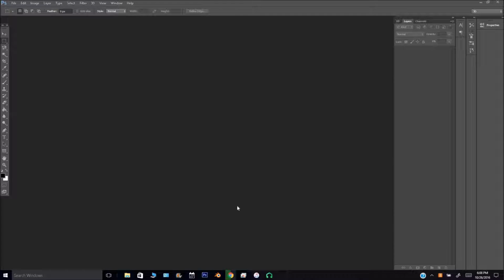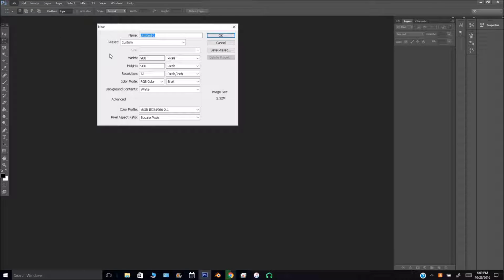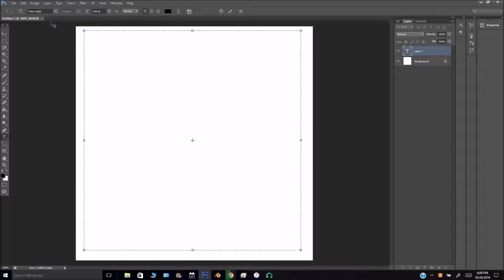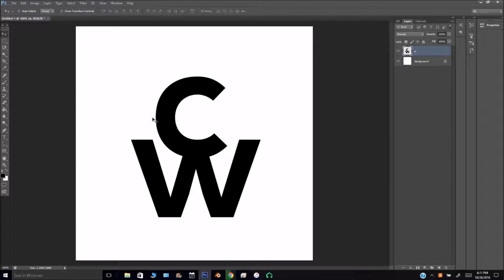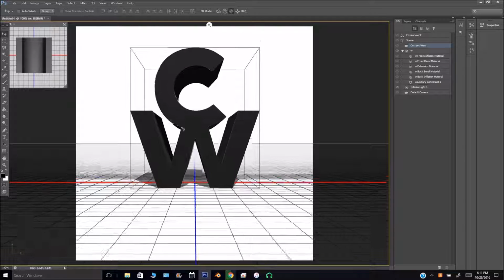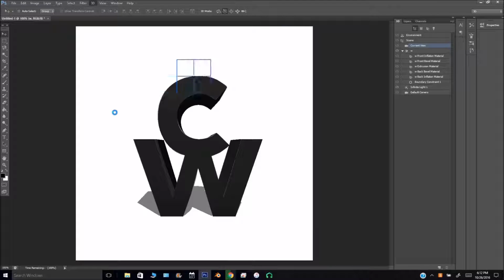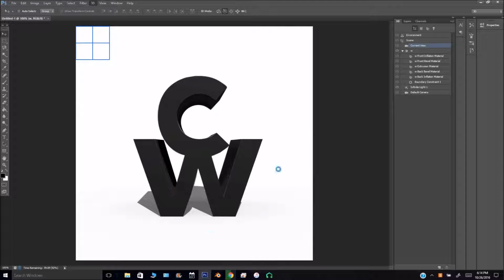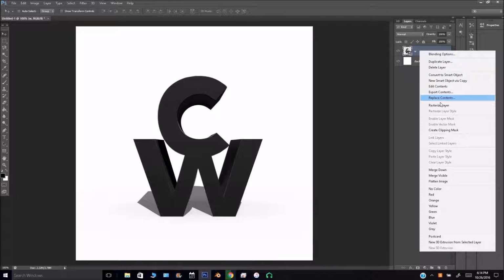Photoshop Tutorial: How to create 3D Text/Objects 2016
In this video I explain and show how to create and render a 3D object with Adobe Photoshop